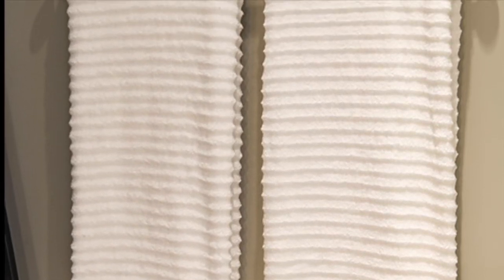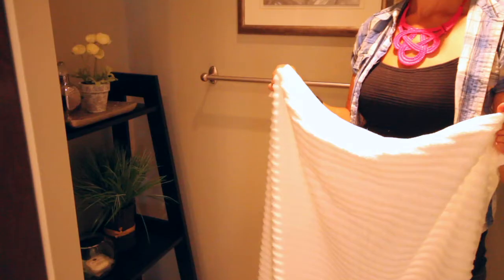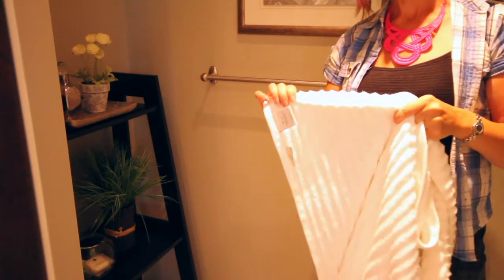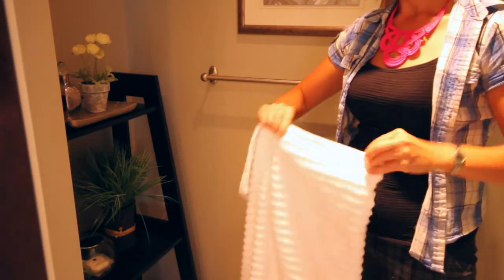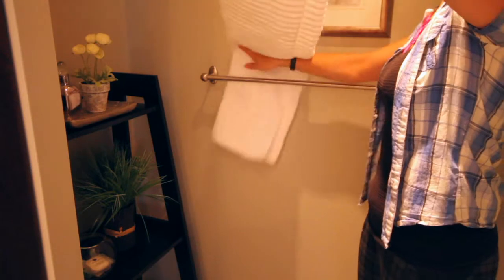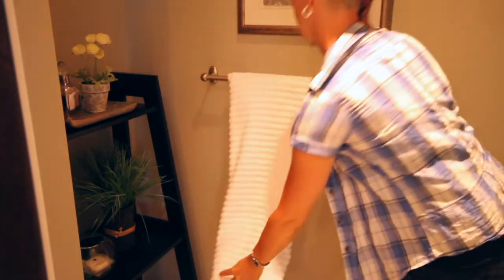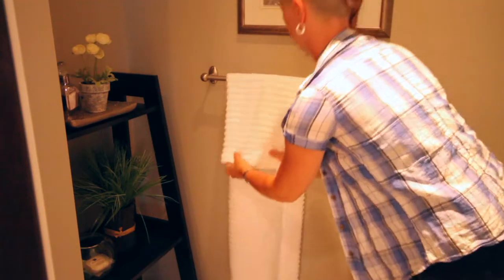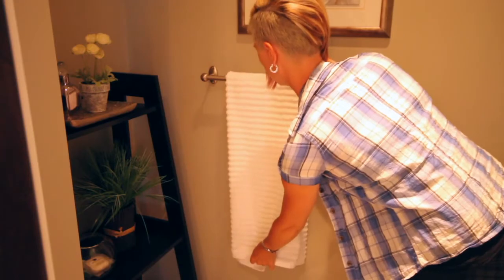Staging with Towels - Hanging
Most people struggle to properly style their towels - watch this quick video to see what you're doing wrong!

In this video you’re going to learn exactly how to properly style their towels.